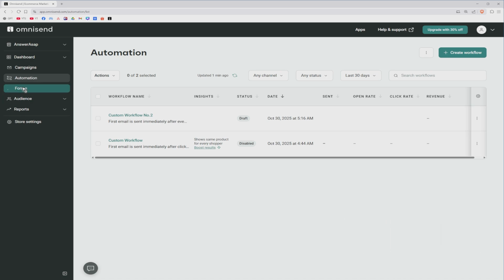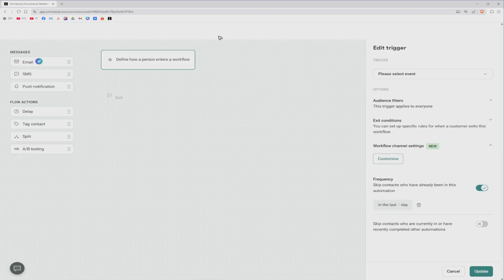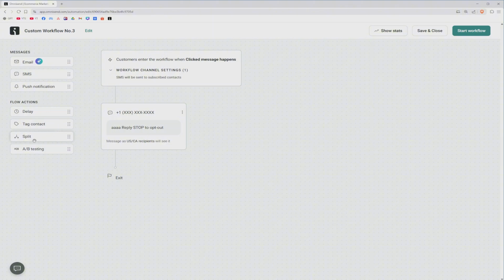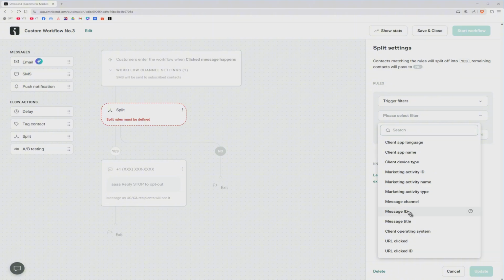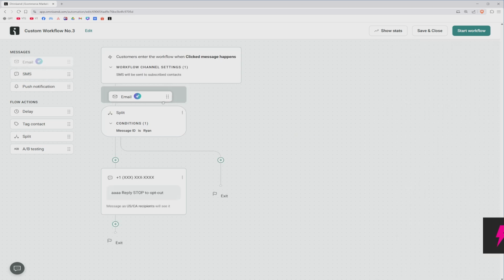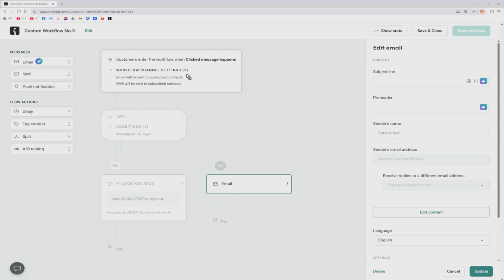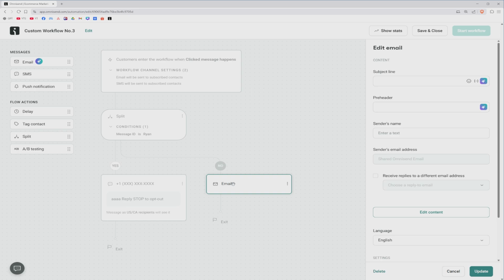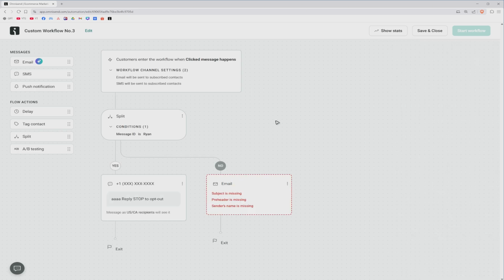How to SET CONDITIONAL SPLIT in AUTOMATION in Omnisend (Step by Step)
This video explains how to add conditional splits inside Omnisend automations, helping you tailor customer journeys based on behaviour or profile data. Please consider liking the video and letting us know if you have any comments, ideas or questions, we really appreciate any feedback! We have plenty of other tutorials on our channel so come and see if we can help you with anything else :)